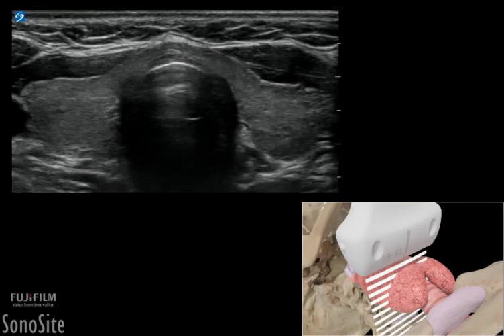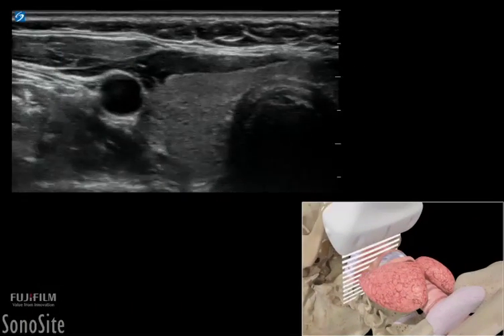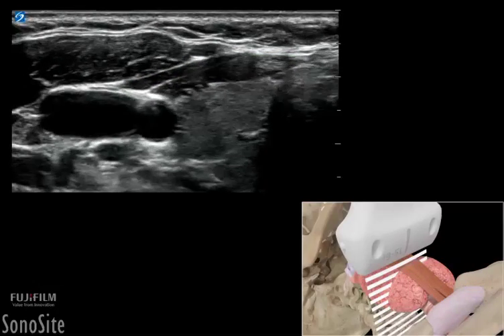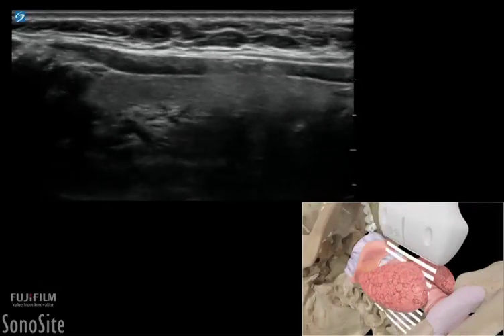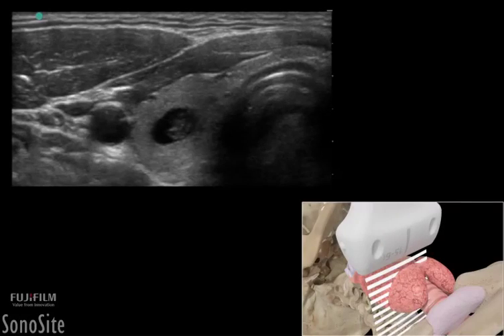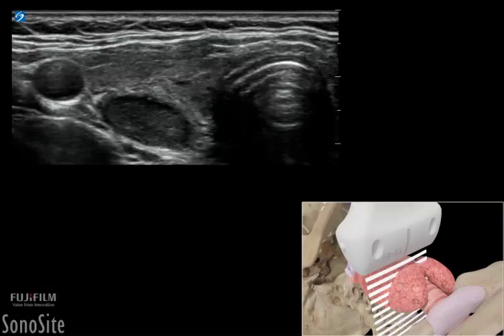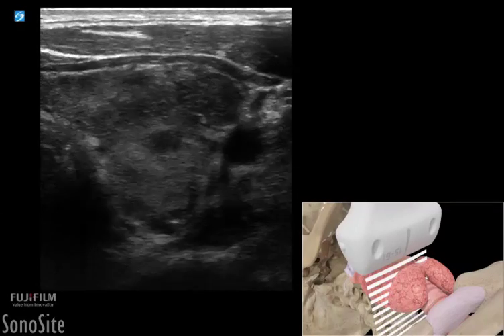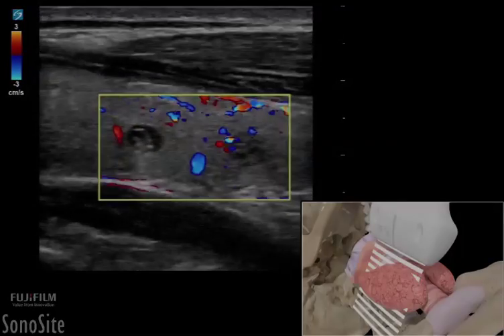How To: Pathology Thyroid 3D Video